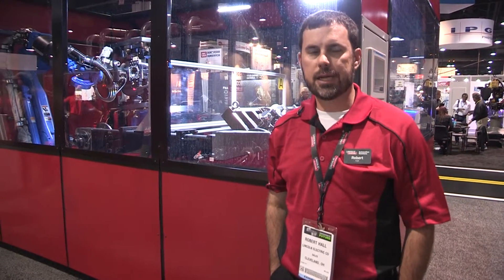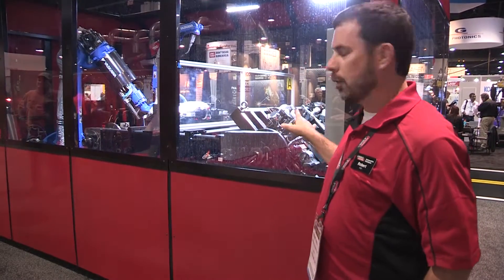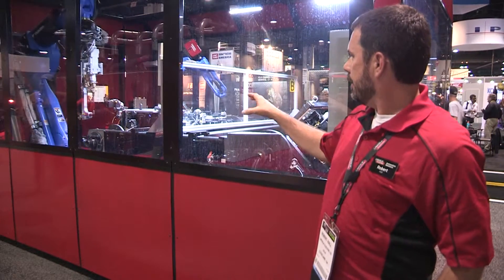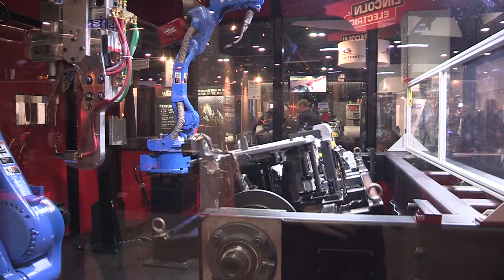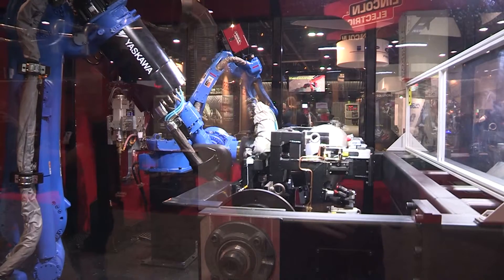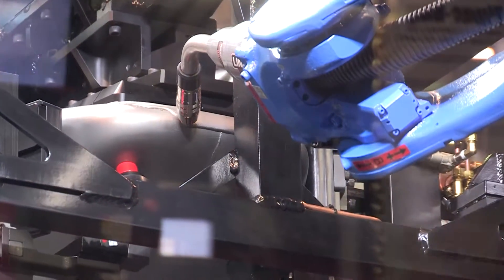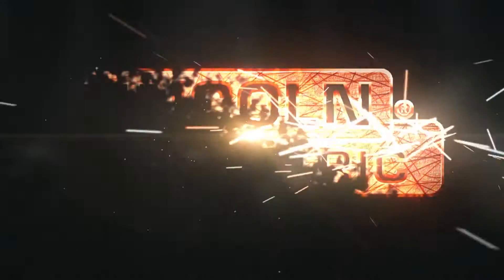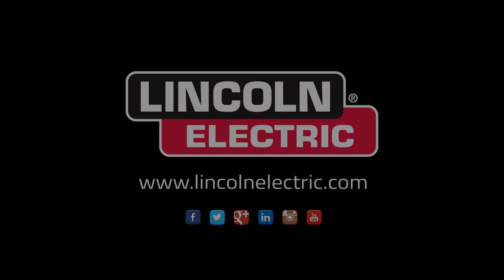FABTECH 2014: Advanced Tooling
Robert Hall of Tennessee Rand demos our advanced tooling cell at FABTECH 2014